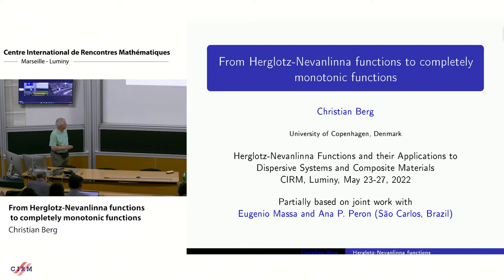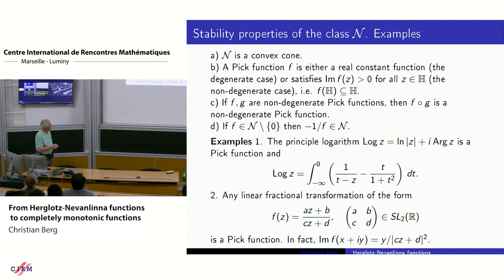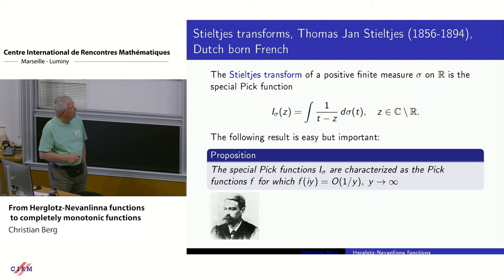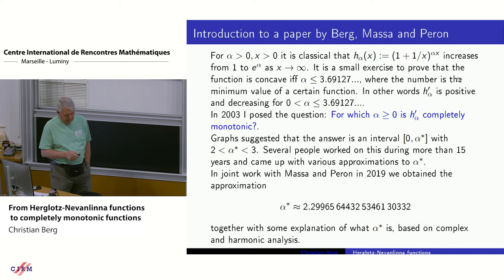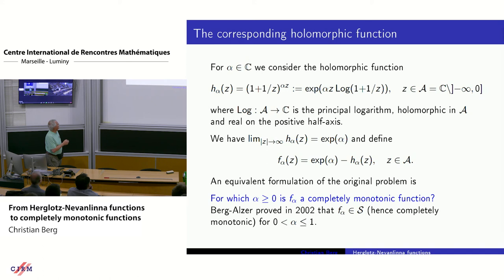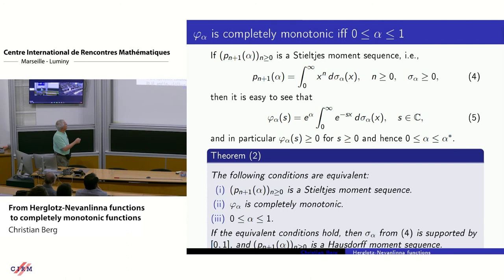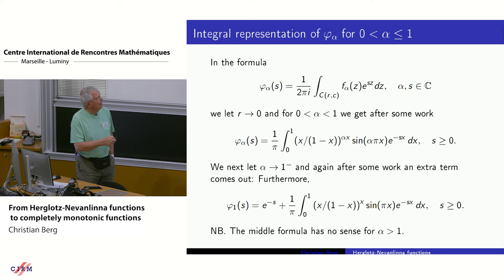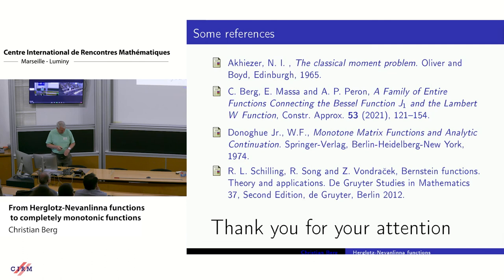Christian Berg: From Herglotz-Nevanlinna functions to completely monotonic functions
CONFERENCE

Recorded during the meeting " ​Herglotz-Nevanlinna Functions and their Applications to Dispersive Systems and Composite Materials  "  the May 24, 2022 by the Centre International de Rencontres Mathématiques (Marseille, France)